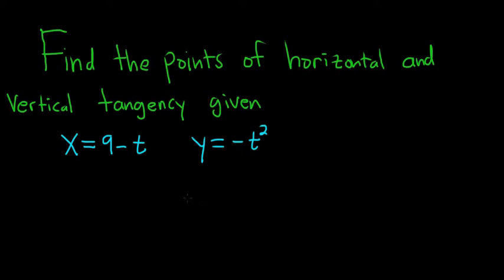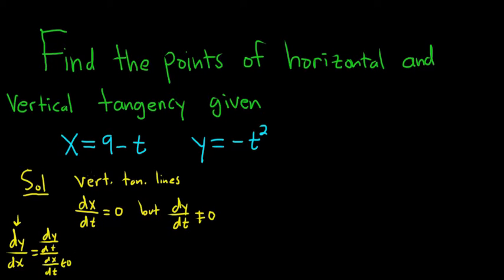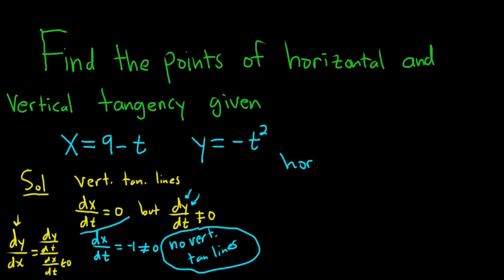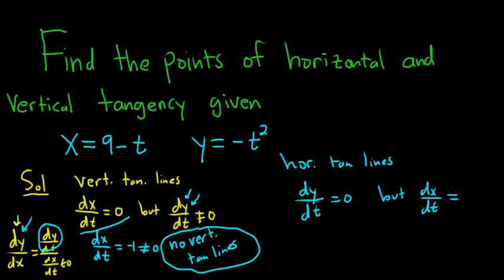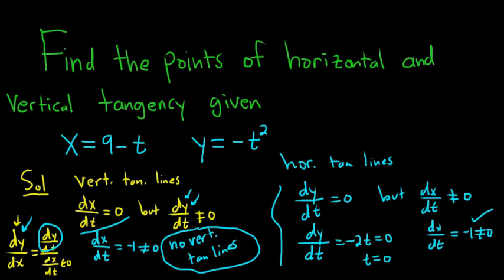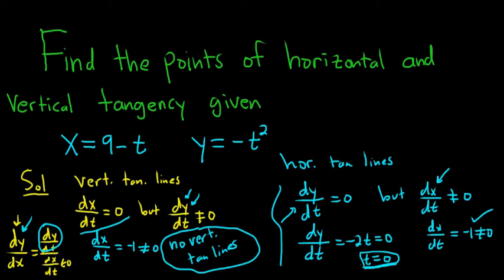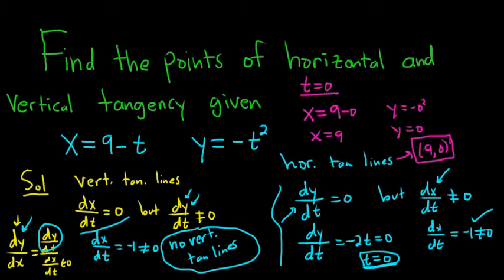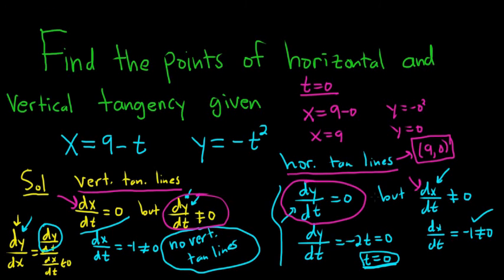Find the Points of Horizontal and Vertical Tangency Given Parametric Equations x = 9 - t, y = -t^2